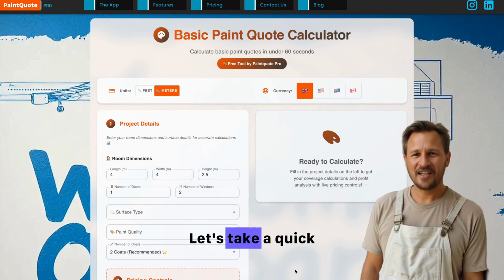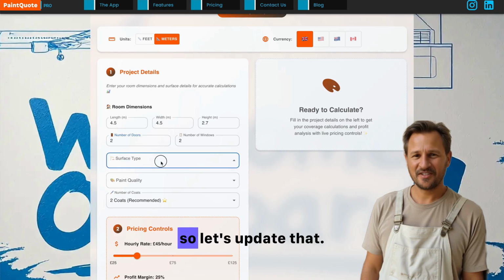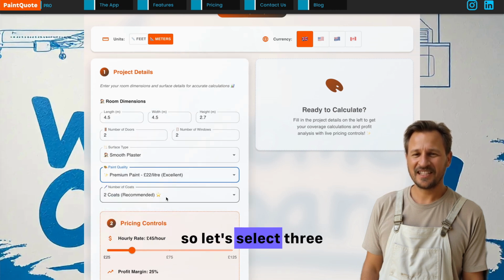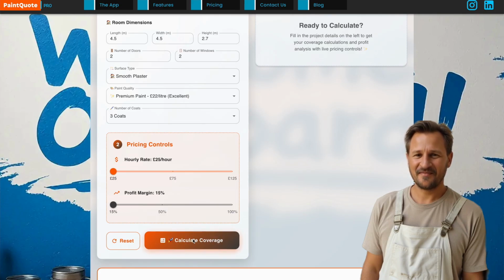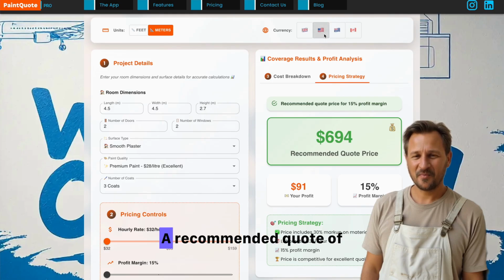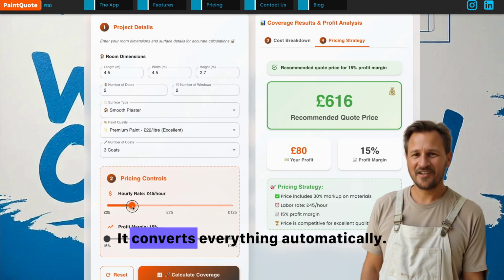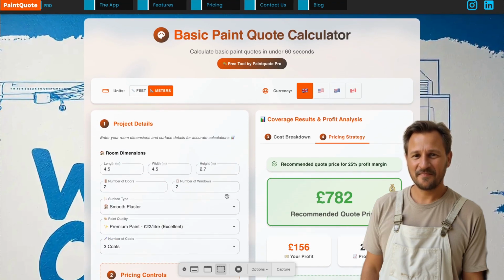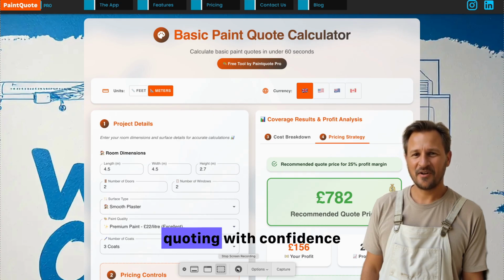PaintQuote Pro - Basic Quote Calculator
🎨 How to Create Professional Paint Quotes in Under 60 Seconds | Paint Quote Pro FREE Calculator Demo

Watch me create a complete paint quote from start to finish in under a minute! This video shows you exactly how to use our FREE Paint Coverage Calculator to generate accurate quotes with professional pricing strategies.

📊 What You'll See in This Demo:
✅ Room dimension input (4.5m x 4.5m x 2.7m)
✅ Surface type selection (Smooth Plaster)
✅ Premium paint quality options
✅ Multi-coat calculations (3 coats for durability)
✅ Hourly rate adjustments (£25-£75/hour)
✅ Profit margin optimization (15-25%)
✅ Multi-currency support (GBP, USD, AUD, CAD)
✅ Final quote: 41 sqm, 14 litres, £547-£782

🚀 But This is Just the Beginning...

What you see here is our FREE Basic Calculator - perfect for quick estimates. But Paint Quote Pro's FULL platform takes your painting business to the next level:

🤖 AI-Powered Features:
• Upload site photos → Get instant inspection reports
• AI color matching from 43,000+ real paint colors
• Automated scheduling with professional timelines
• Smart invoice calculator that reduces client costs by £200+

📋 Complete Business Management:
• Professional quotes with exact material specifications
• UK-legal contracts with your company branding
• Photo-realistic room renders for client visualization
• Multi-contractor scheduling and project management

⚡ Real Business Impact:
• Save 4-6 hours per project on admin tasks
• Achieve 25-40% higher quote conversion rates
• Command 15-25% premium pricing
• Generate quotes in 10 minutes vs half a day

💰 ROI That Pays for Itself:
At less than £100/month, Paint Quote Pro delivers massive value. With average jobs at £2,000, just a 15% pricing premium adds £300/job. A 25% increase in jobs could generate £21,000+ extra revenue annually.

🎯 TIMESTAMPS:
0:00 - Introduction & Overview
0:02 - Room Dimensions Setup
0:08 - Surface Type & Quality Selection
0:13 - Premium Paint & Coat Options
0:20 - Pricing & Profit Margin Setup
0:24 - Calculate Coverage Results
0:28 - Pricing Strategy Recommendations
0:31 - Multi-Currency Features
0:37 - Dynamic Rate Adjustments
0:44 - Profit Margin Optimization
0:47 - Final Results & Wrap-up

❓ COMMON QUESTIONS:

Q: Is the calculator really free?
A: Yes! No signup required. Use it as much as you want.

Q: What's the difference between free and paid versions?
A: The free calculator handles basic quotes. The full platform adds AI inspection reports, 43,000+ paint colors, automated scheduling, professional contracts, and complete business management.

Q: How accurate are the calculations?
A: Our calculations are based on industry standards and real paint specifications, typically accurate within 2-5% of actual requirements.

Q: Can I use this for commercial projects?
A: The free calculator works for any size project. The full platform includes advanced features specifically designed for large commercial jobs.

Q: Do you offer training?
A: Yes! We provide comprehensive onboarding, video tutorials, live training sessions, and UK-based support.

💡 PRO TIP: Pin this comment for easy access to links!

🎨 Ready to transform your painting business?

We read every comment and often create videos based on your questions!

🔒 PRIVACY: We respect your privacy. Check our privacy policy for details on how we handle your data.

Paint Quote Pro - Transforming how professional painters work since 2024. Join thousands of contractors who've already upgraded their businesses with our AI-powered platform.